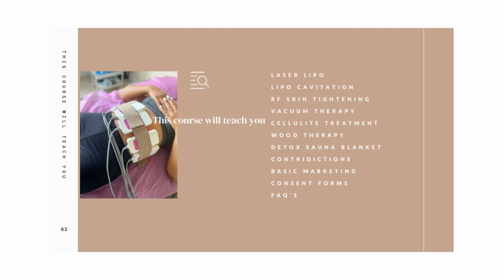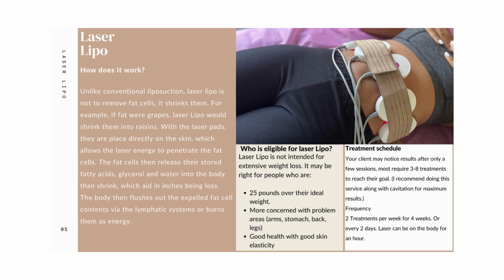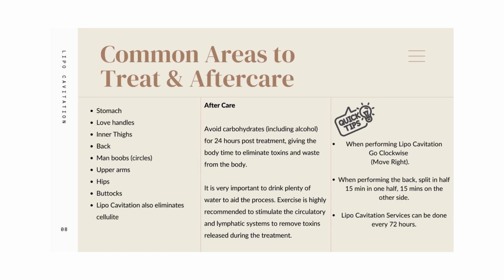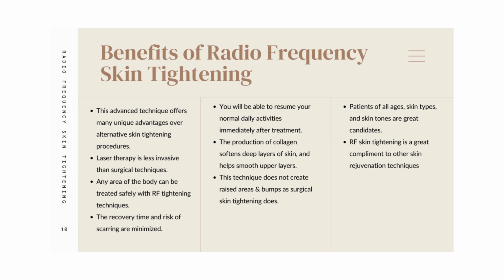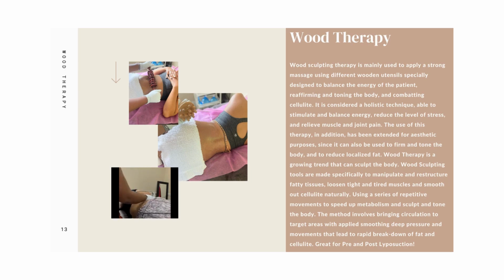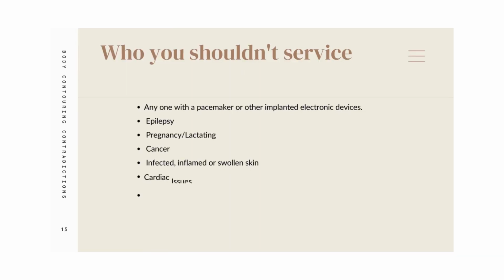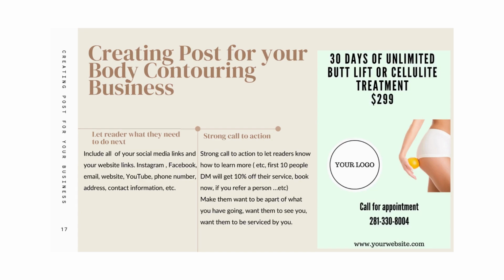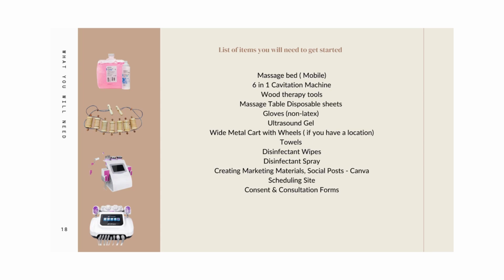Body Sculpting Tutorial for Beginners | Non-Surgical Techniques Explained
Learn everything you need to know about non-surgical body sculpting in this detailed tutorial! Based on the Yaya Body Sculpting Ebook, this video is perfect for beginners or body contouring specialists looking to expand their skills. Discover how treatments like Laser Lipo, Lipo Cavitation, Radiofrequency Skin Tightening, and Vacuum Therapy can help clients achieve their body goals. This step-by-step guide covers essential techniques, tools, and tips to get started in the body sculpting industry.

What You’ll Learn:

Introduction to Body Contouring
How Laser Lipo Shrinks Fat Cells
The Benefits of Lipo Cavitation for Fat Reduction
Radiofrequency Skin Tightening Explained
Vacuum Therapy for Cellulite and Fat Reduction
Why Wood Therapy and Detox Sauna Blankets Work
Where to Find the Perfect Body Sculpting Machines

Looking for high-quality body sculpting machines?

Check out my recommended products and vendors for the best equipment to start or grow your body sculpting business. Find everything you need from cavitation machines to detox sauna blankets.

Visit mychway.online or surebeauty.com to explore ranges of body sculpting machines and start your journey to a more confident you!

$30 OFF code For Over $200: Yaya30
$40 OFF code For Over $300: Yaya40
$60 OFF Code For Over $800: Yaya60
$90 OFF Code For Over $800: Yaya90

Start your body sculpting journey today with this comprehensive tutorial!